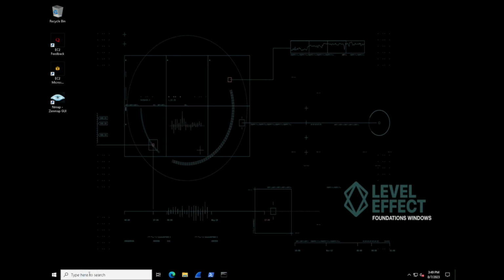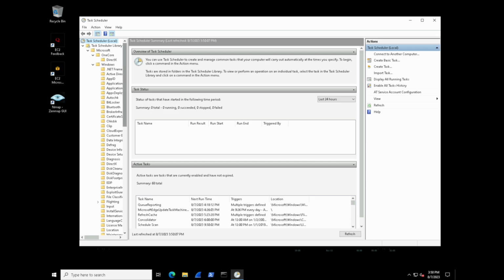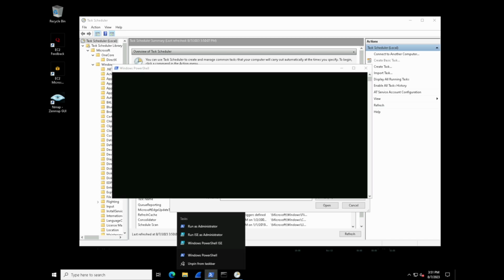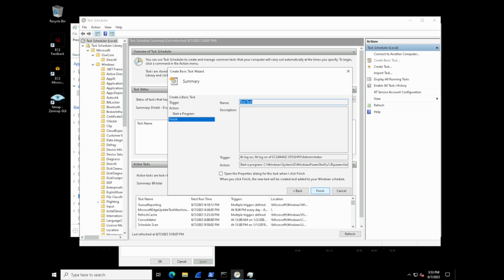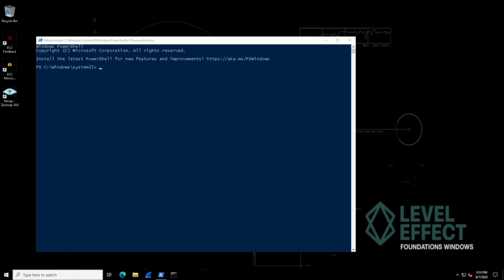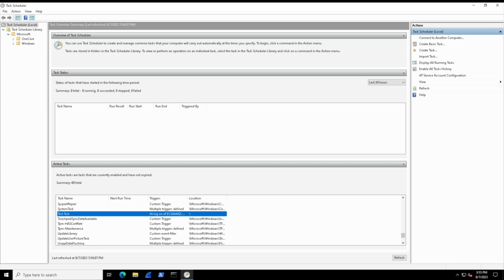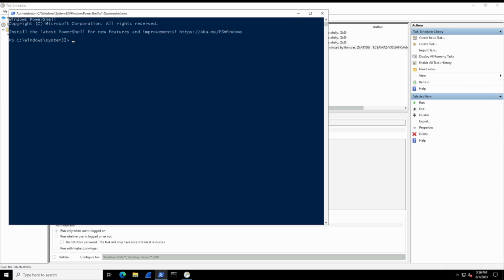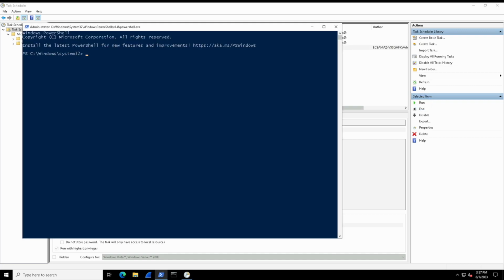Windows Operating System Lab 7 Scheduled Tasks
1️⃣ Gain access to the virtual machines, quizzes, and challenges by accessing the course
2️⃣ Check out the syllabus for all three Fundamentals courses here including the CDA Program they are pre-requisites

Dive into the world of Windows system administration and equip yourself with essential skills for success. Learn to navigate Windows, manage user accounts, permissions, and establish robust access control. Gain the expertise to access and interpret system information, troubleshoot issues, and supercharge system performance. Develop a solid foundation in PowerShell and command-line operations to confidently administer your operating system.